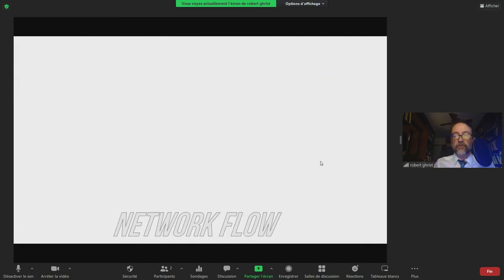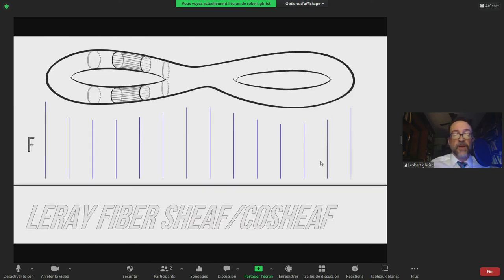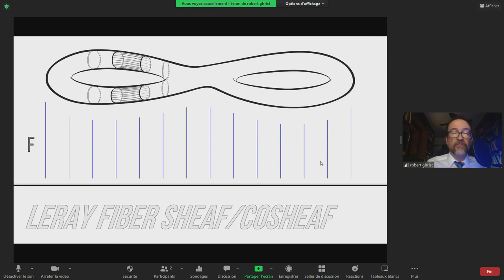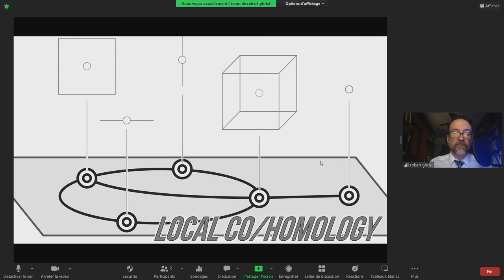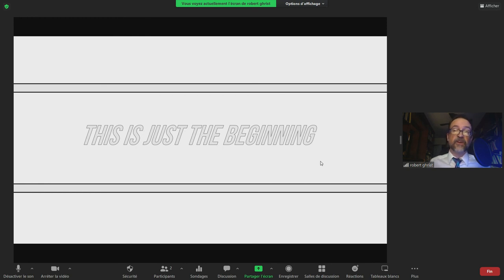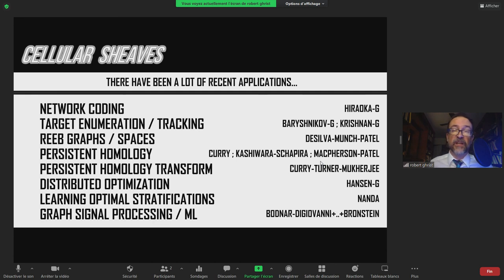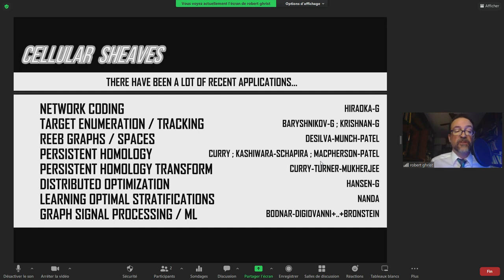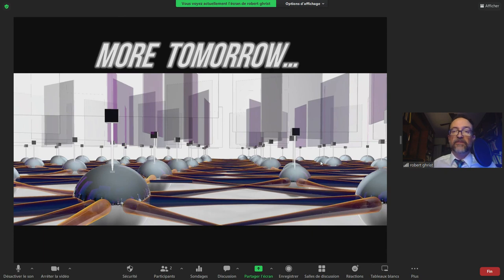Lecture 1/3 by Robert Ghrist @YTM 2022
Robert Ghrist
2022 Young Topologist Meeting

Cellular Sheaves, Cohomology, & Applications

This mini-course will provide a self-contained introduction to cellular sheaf theory and its applications. Sheaves are data structures over spaces, and, like spaces, they have a natural cohomology theory which characterizes qualitative features. Cellular sheaves are especially simple to work with, making them easy both to learn and to use. After introducing the basics of cellular sheaf theory, a number of applications will be given, from topological data analysis to optimization, modelling social dynamics, distributed consensus, and more. These applications will be seen to prompt several interesting new theoretical issues and challenges for defining sheaf cohomology with nonabelian coefficients. There are no prerequisites for the course other than basic simplicial or cellular homology and cohomology. In particular, sheaf theory is not required: we will develop everything needed in the mini-course. It might help to have seen persistent homology in the context of topological data analysis (for which there are numerous survey papers and texts).